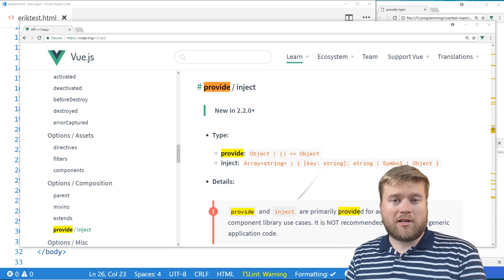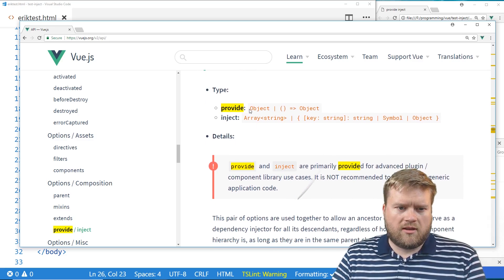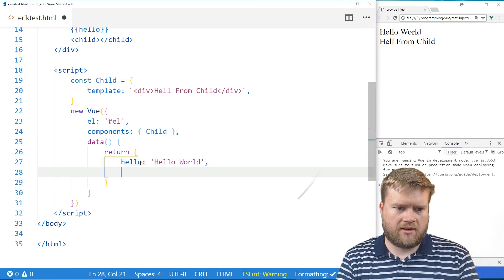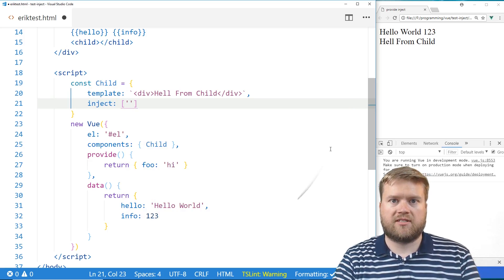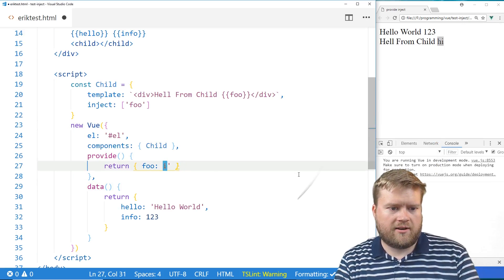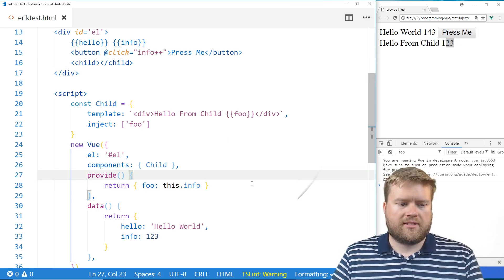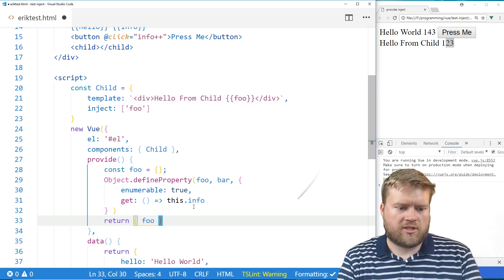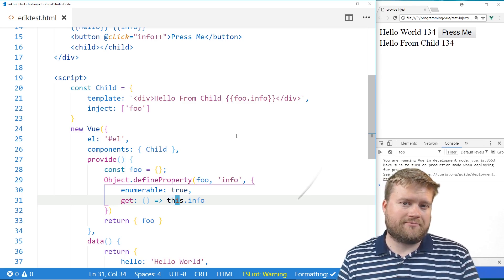One Quick Tip For Vue.js (Inject / Provide)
Have you ever wanted to pass information from a parent component to a child component inside Vue.js? Here is a special way of doing it using Inject / Provide.

Links